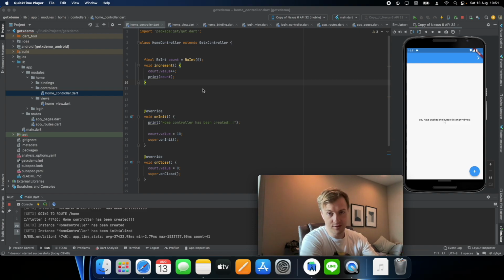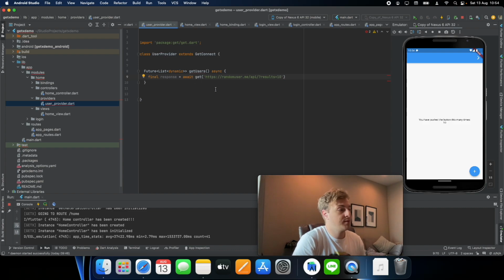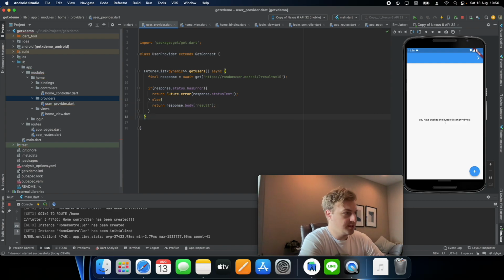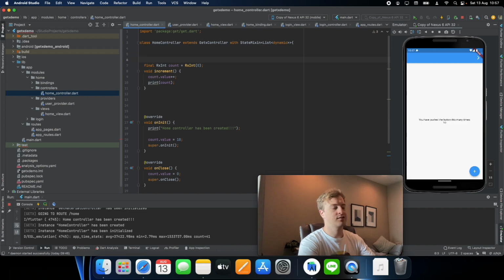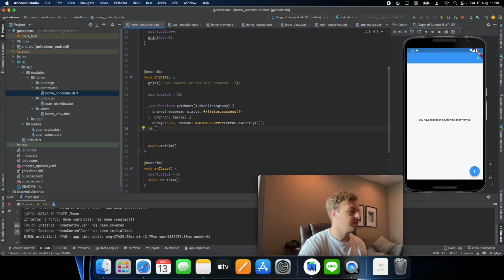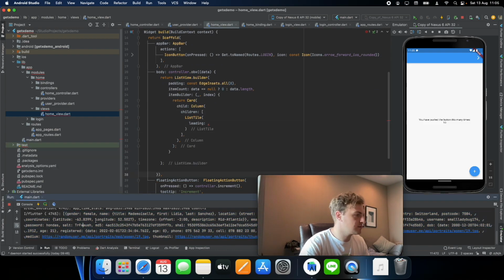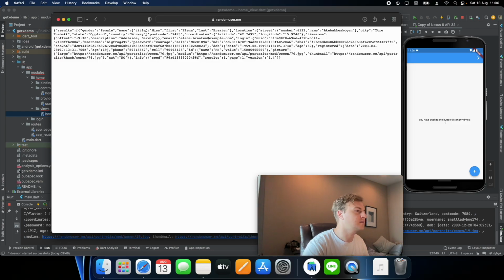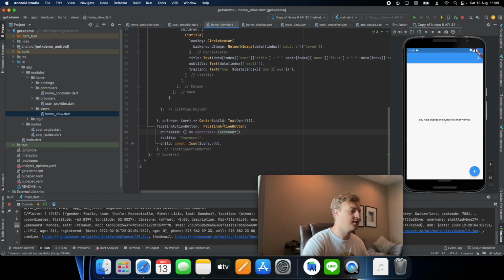Flutter for Beginners | GetConnect and StateMixin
GetConnect is an easy way to communicate from your back to your front with http or websockets.

You can simply extend GetConnect and use the GET/POST/PUT/DELETE/SOCKET methods to communicate with your Rest API or websockets.